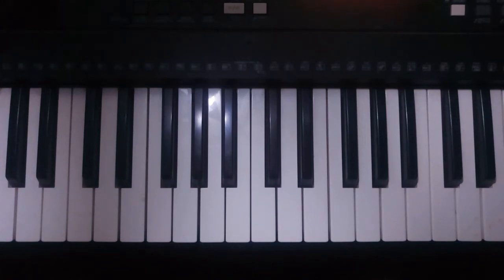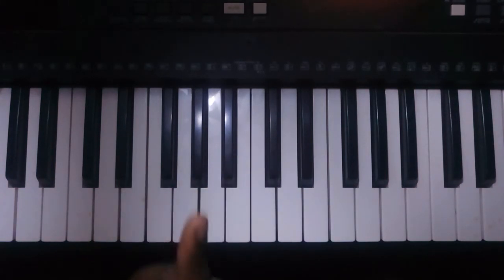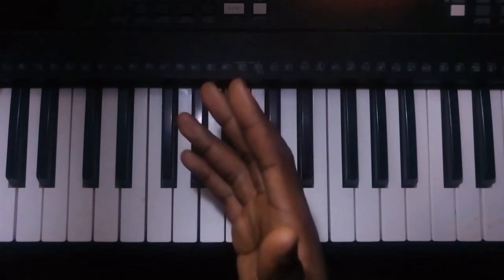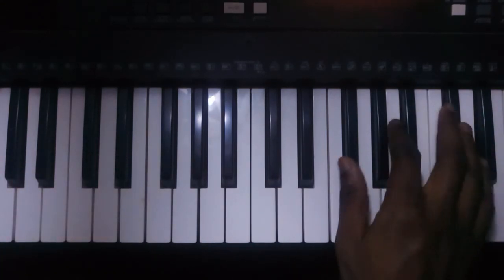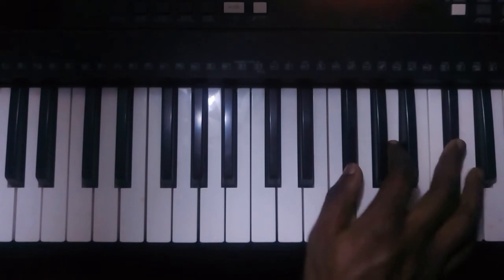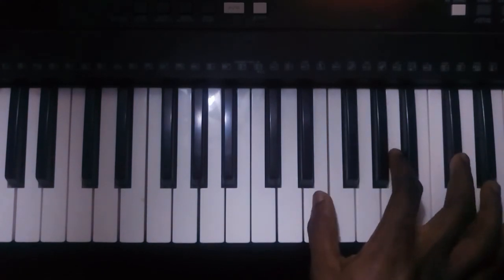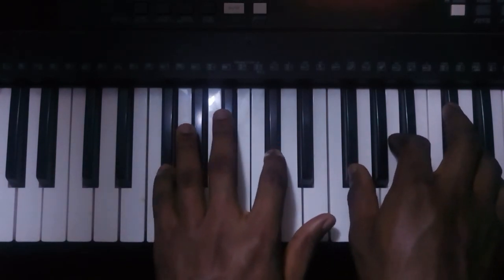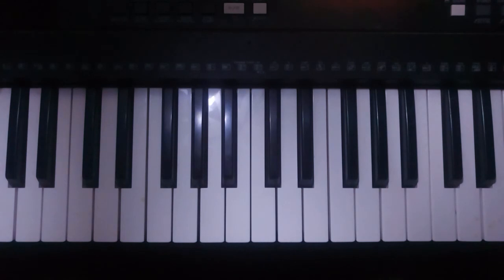How to play Surefire by John Legend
ATUBA TECHNIQUE
I believe the best way to learn the piano is by learning to play songs you can already sing on all twelve keys of the piano and not by learning to sight-read, sight-play or learning the names of complex chords.

We all have music in us in the form of songs. Right from infancy, we've always danced, sang along and cried to songs. We are all intrinsically connected to music through songs.

Hence, the most organic way to learn a musical instrument should be to focus on connecting that musical instrument to the songs already planted in our soul, and in the process of learning to to play these songs on different scales/keys, skills such as chords, chord progressions, chord inversions, arpeggios/broken chords, chord rhythms and modulations are learnt as a byproduct.

All you need to start is to know the seven sounds of music; do, re, mi, fa, so, la, ti. You also need to know their respective alphabetic tag on the piano I.e C, D, E, F, G, A, B. That's all!!!

So, sit back and relax as you learn to play the piano the most organic way ever taught, The Atuba Technique.